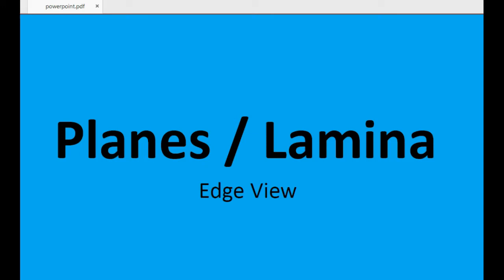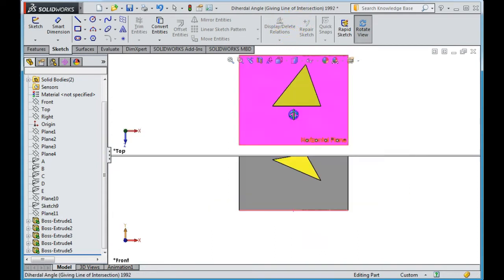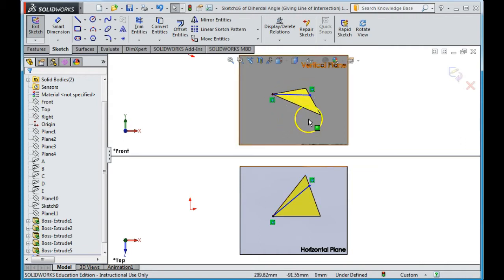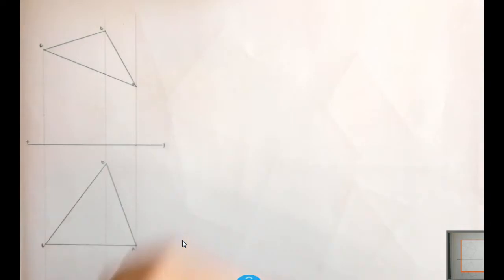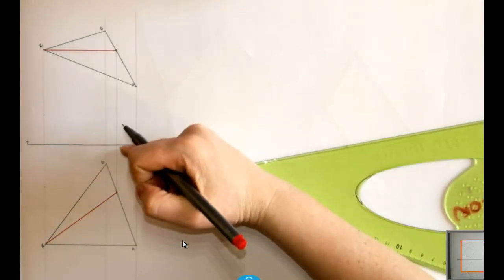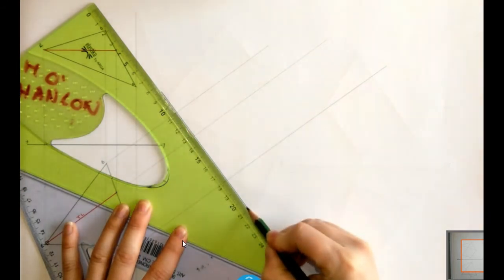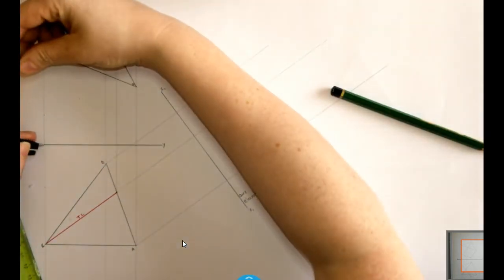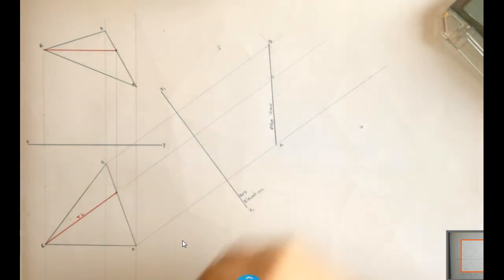DCG: Planes - Edge View of a Plane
DCG: Planes - How to Locate the Edge View of a Plane